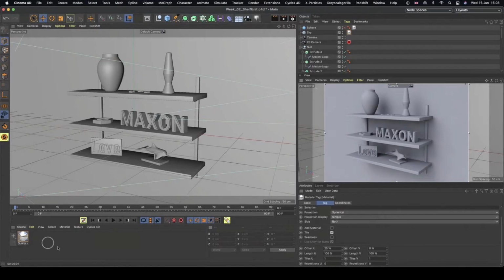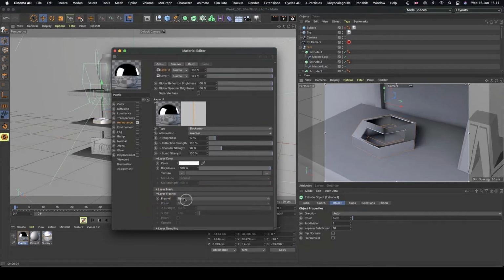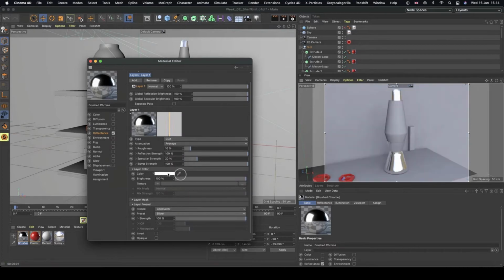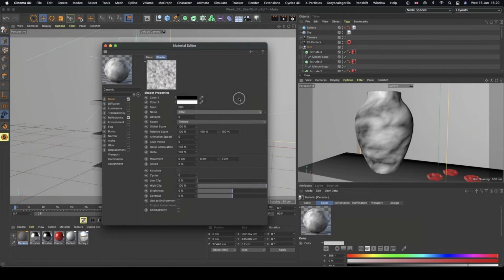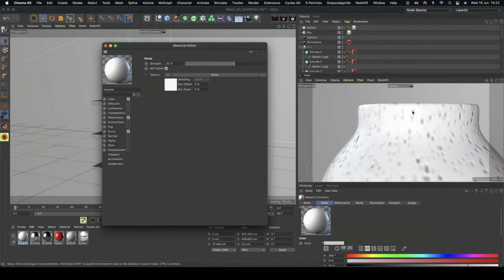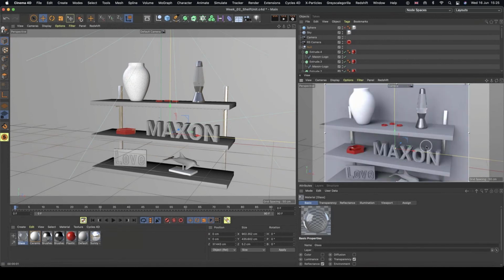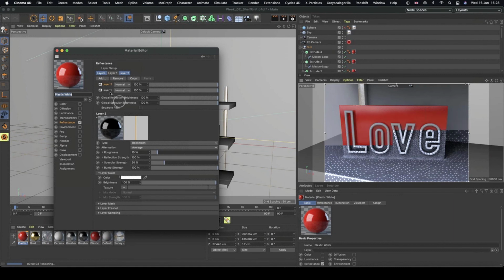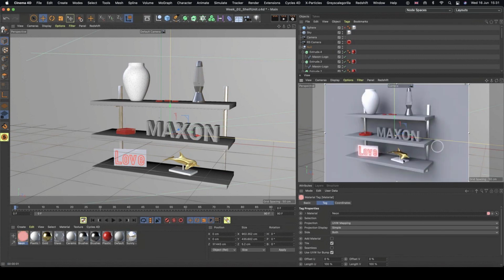Creating Materials in Cinema 4D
In this webinar snippet you'll learn how to create your own materials from scratch inside of Cinema 4D S24, including; Gold, Ceramic, Glass, Neon and more.